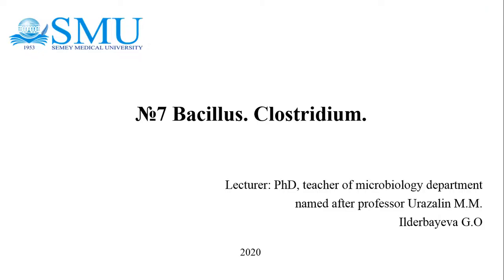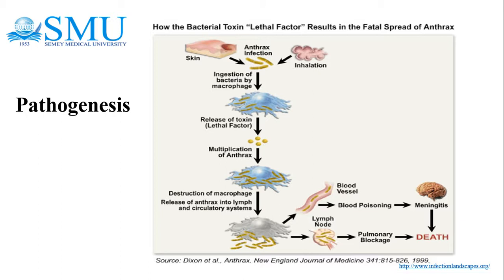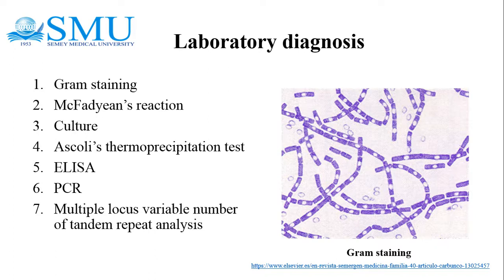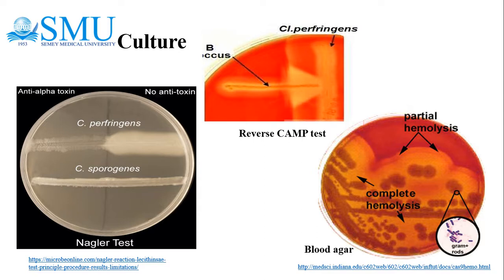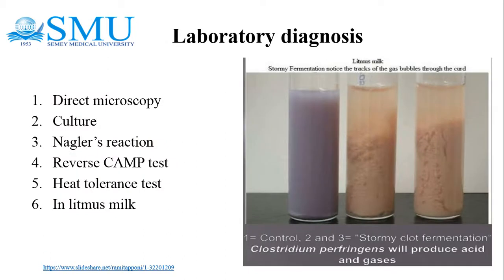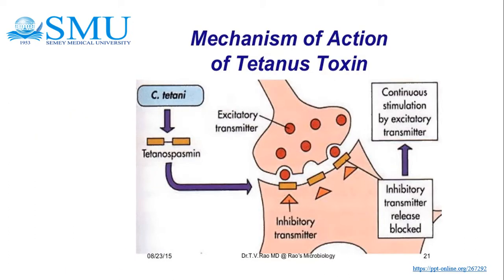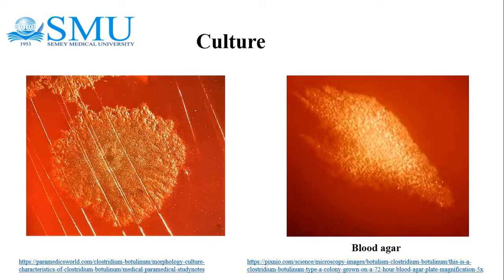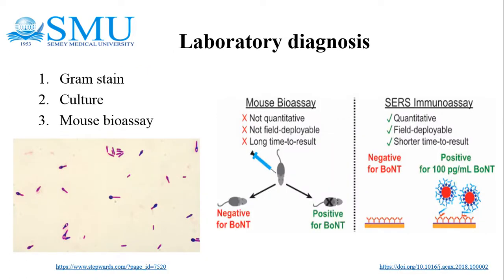№7 Bacillus Clostridium